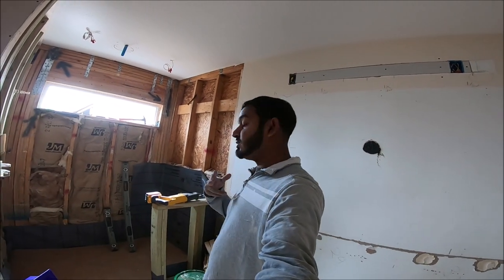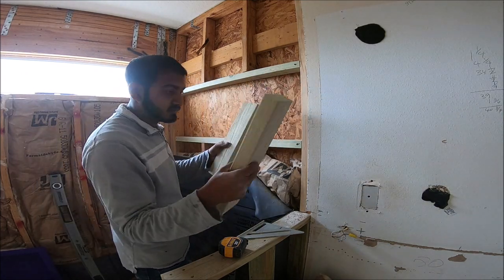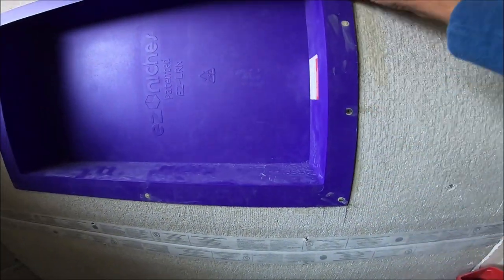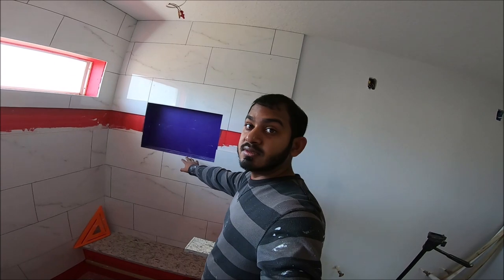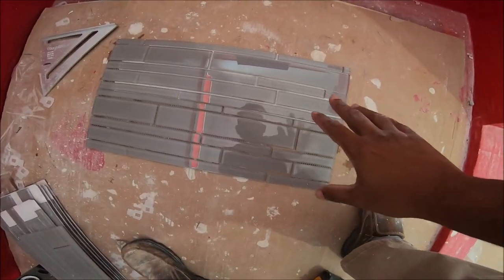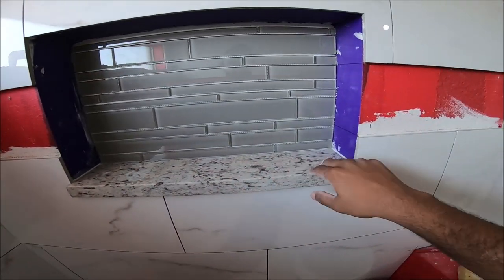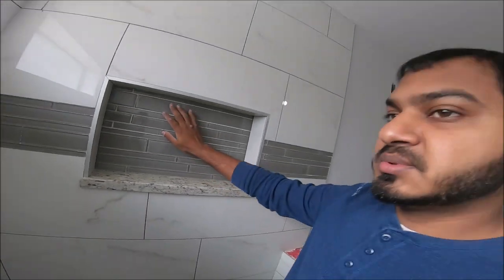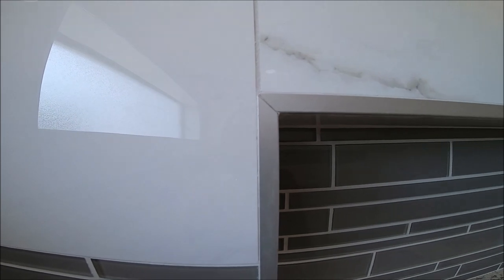How To Tile A Shower Niche - EZ-Niche, Granite Base, Metal Edging, Glass Tile, & 12 By 24 Tiles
How To Frame & Tile A Shower Niche - EZ-Niche, Granite Base, Metal Edging, Glass Tile, & 12 By 24 Tiles  With 2 By 4s. And Tile It With 12 By 24 Tiles And Gray Glass Tile On The Inside Of The Shower Niche

Follow Me On - Facebook @ Azim Rahamatali